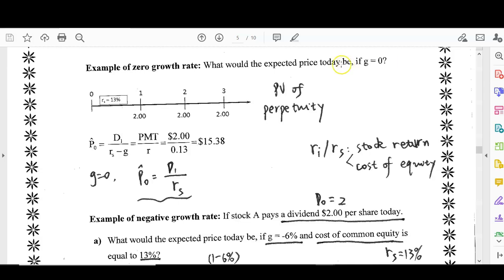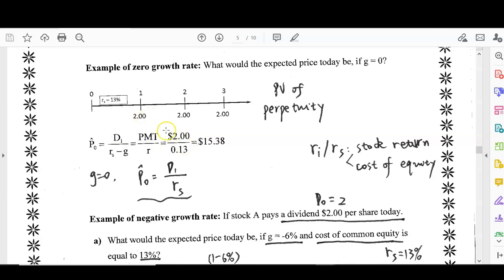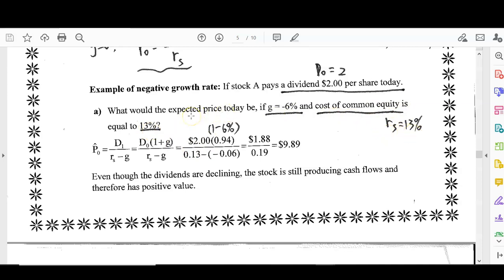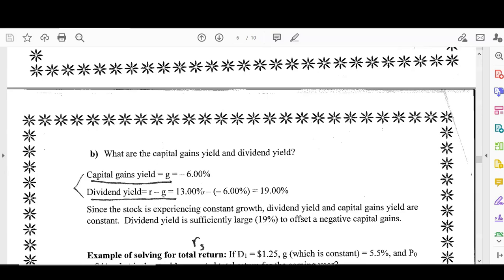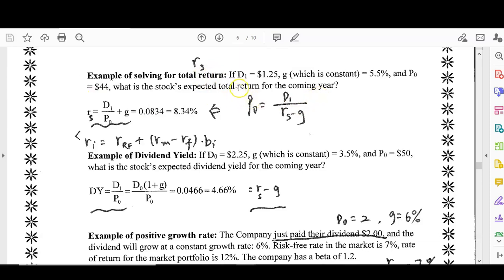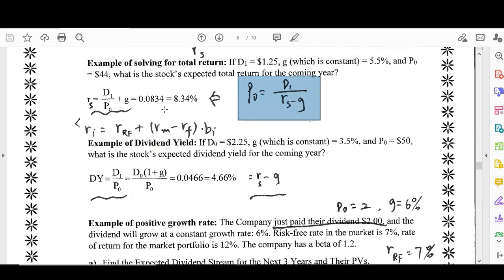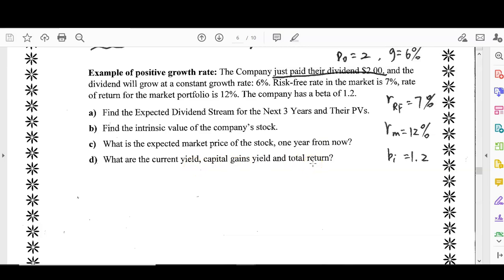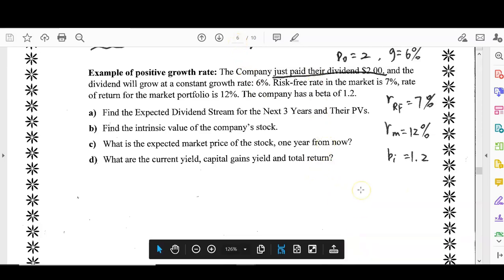Chapter 6 Class 1 Part 3